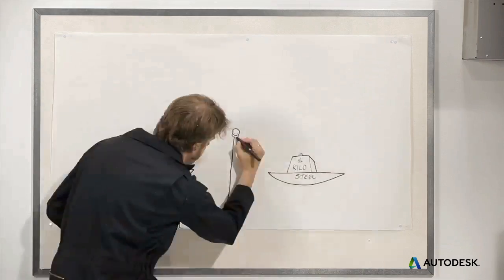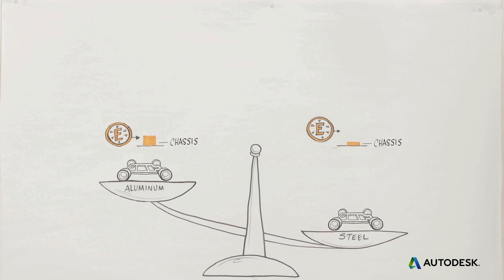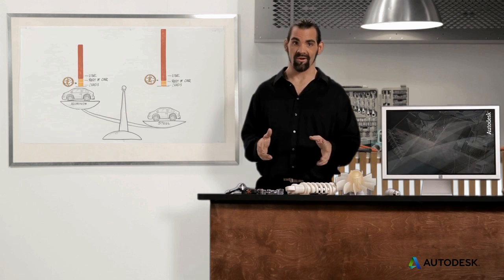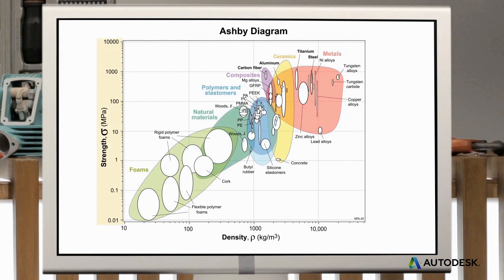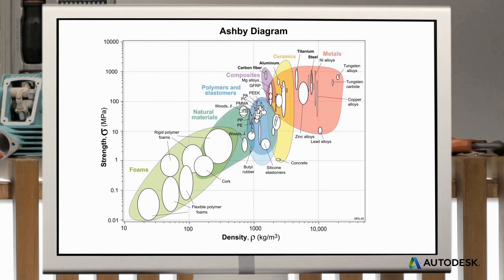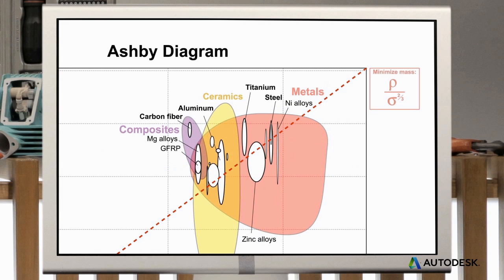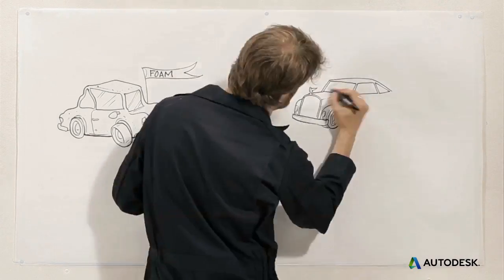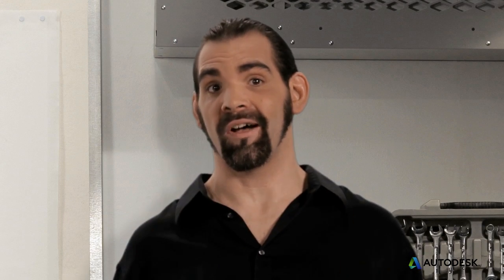Physical Properties of Materials, Choosing Green Materials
Learning about the physical properties of materials can help you select building components with the right performance characteristics leading to a more energy-efficient design. Learn about life cycle performance and how it can weight into tradeoffs that exist during material consideration. Using various material selection tools from Autodesk can help in the design phase with selecting the right green materials.